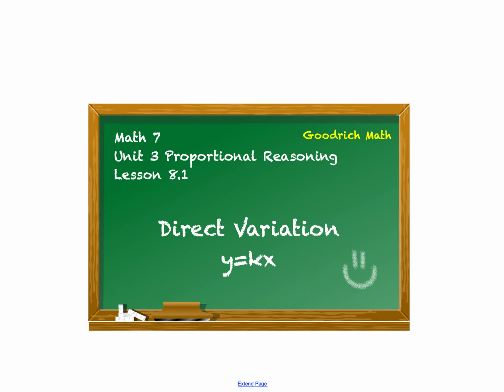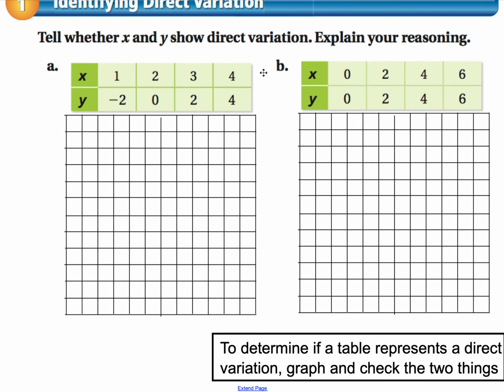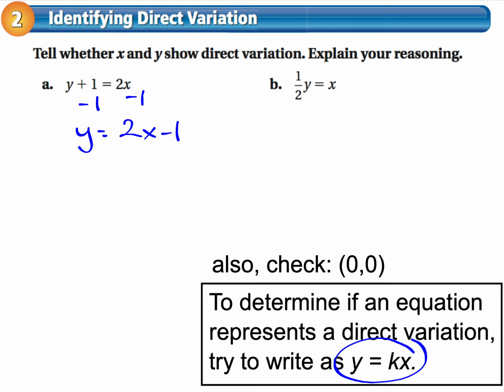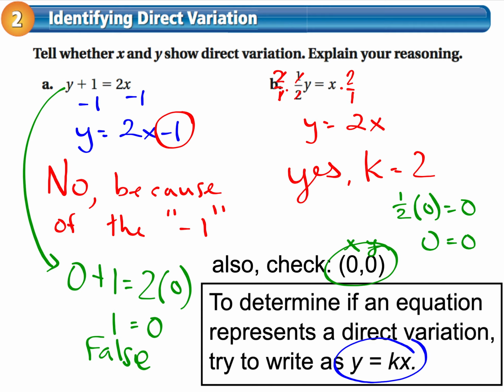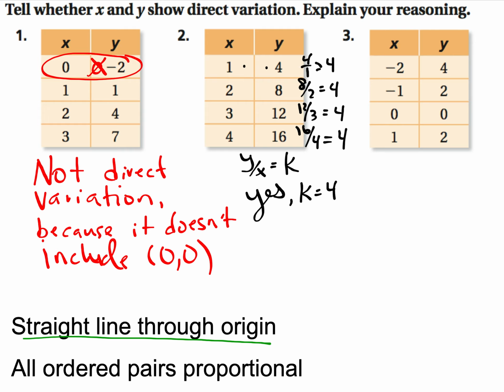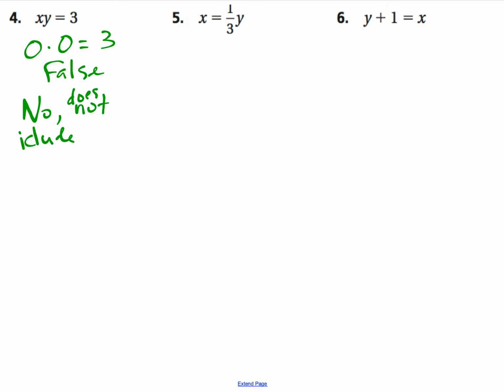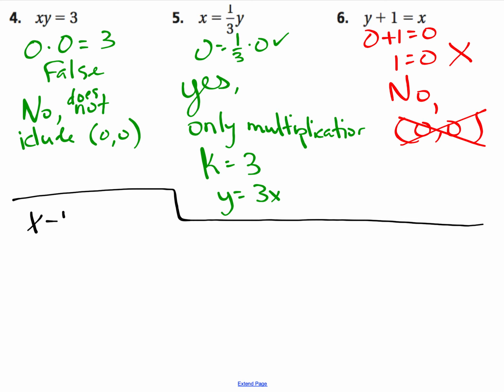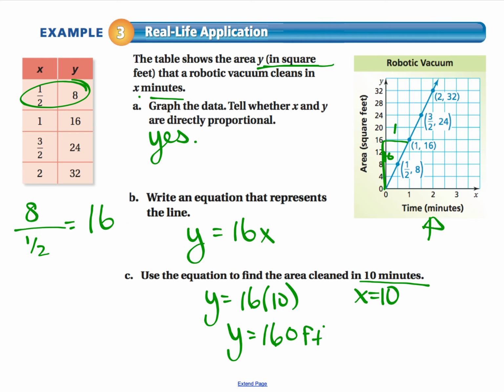Math 7 Unit 3 Lesson 8.1 Direct Variation y=kx